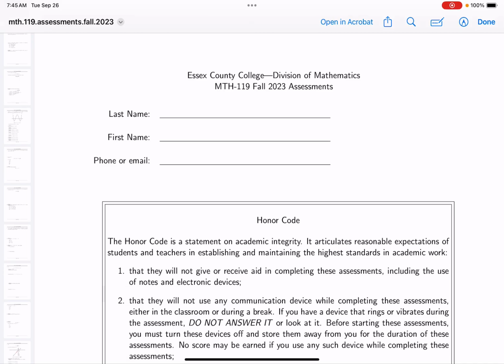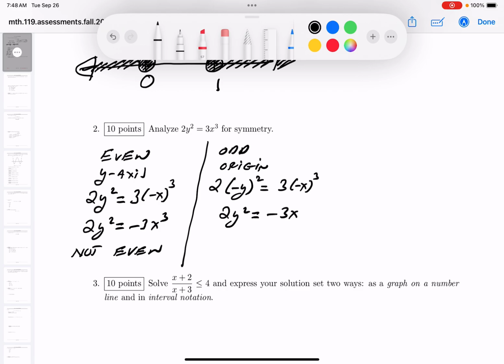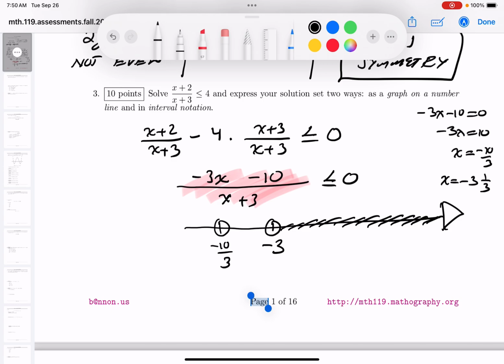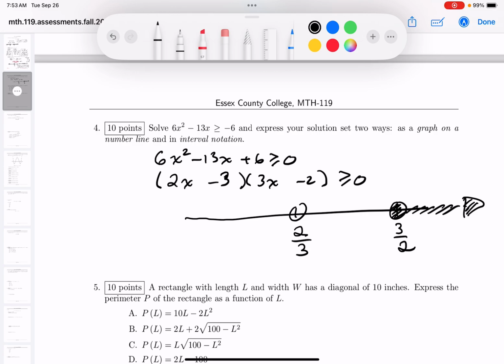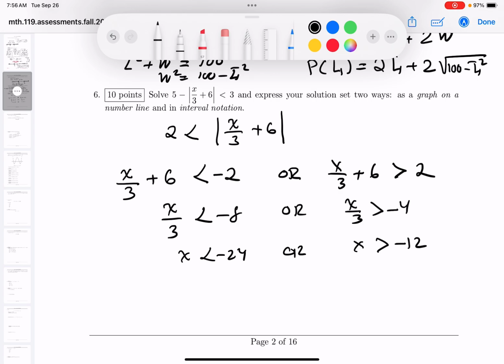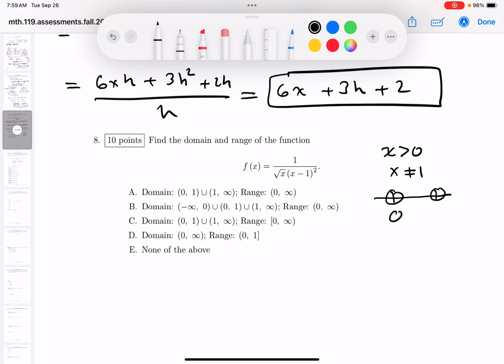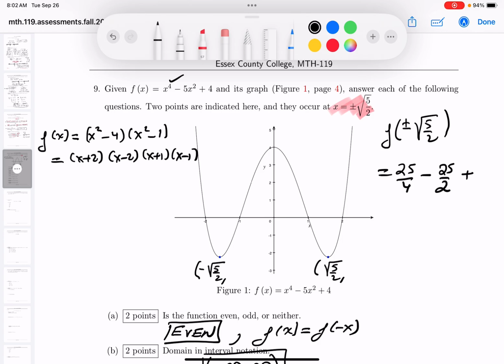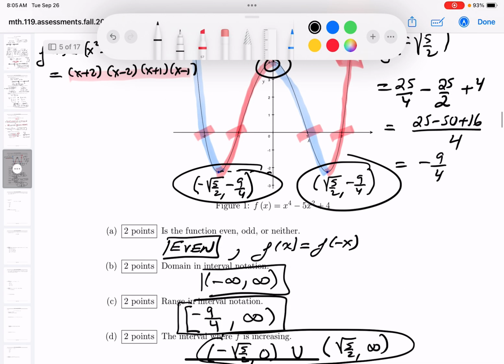mth 119 exam 01 fall 2023